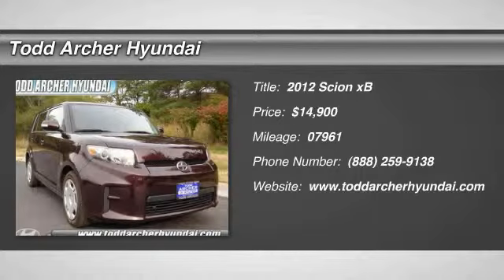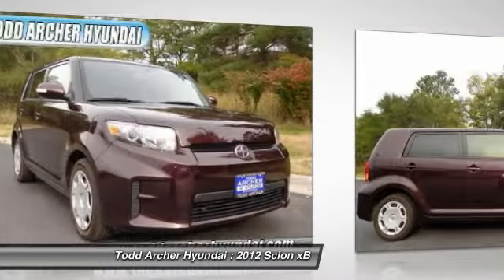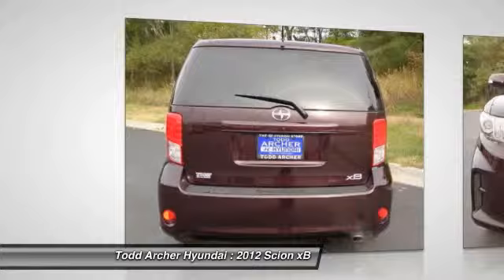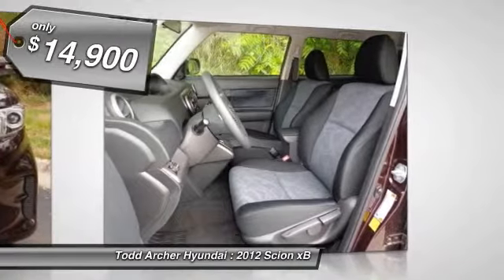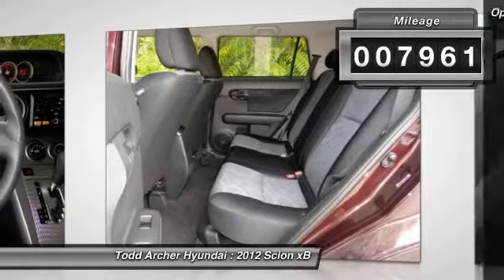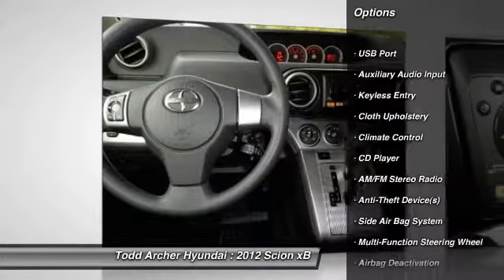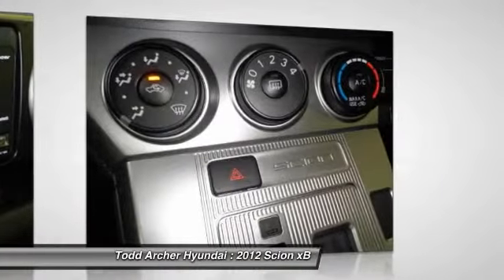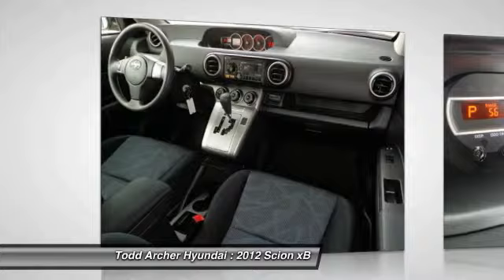2012 Scion xB Bellevue and Omaha, NE 82786A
Much is made in the press about funky little cars such as Nissan's Cube and Kia's Soul. But it was the Scion xB that introduced Americans to the shoebox-on-wheels concept. Our 2012 FWD Scion xB is powered by a fuel sipping 2.4L 4-cylinder engine. Paired with a smooth shifting automatic, this one owner is pristine and ready to roll your family down the road! Stroll around the outside...this little beauty has been stretched into a gentler shape, has great wheels, color-keyed door handles, a big lift gate opening to a large cargo area, and earns 28mpg highway. Score! Our Scion xB artfully blends 90-degree angles with soft, rounded edges to create a practical economy car with maximum interior volume. Our barely used xB is a pleasantly eccentric alternative to blase crossovers, cramped sedans, and overbearing SUVs. Its feature list reveals many pluses - an awesome audio system with CD/HD radio/MP3/SAT and auxiliary input plus Bluetooth for playing tunes from your mobile devices, an equalizer for adjusting sound to your preferences, integrated turn signal mirrors, keyless entry, power accessories, audio on the wheel, ABS, lots of airbags, stability/traction control, and sporty seat design. A plethora of cabin space and cargo area, as well as city-friendly maneuverability and a kickin' driving experience are sure to keep this rolling cubicle in driveways for the foreseeable future.